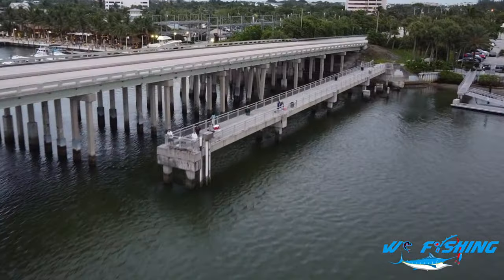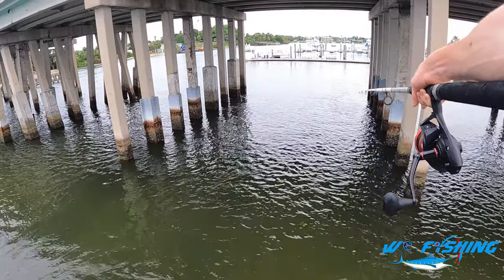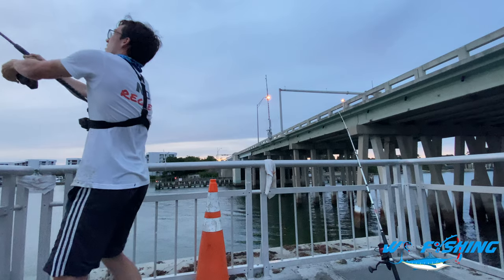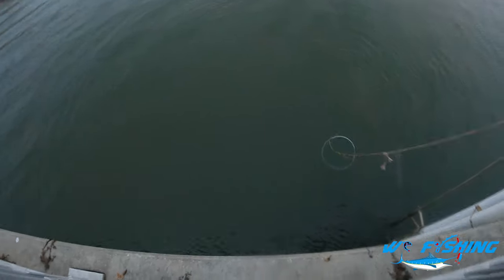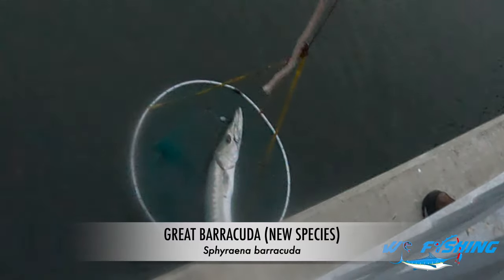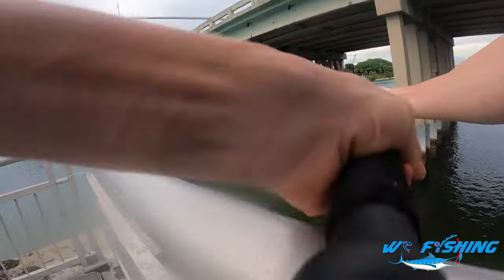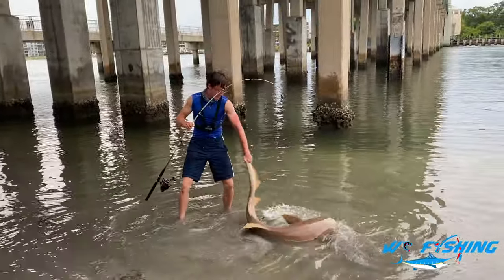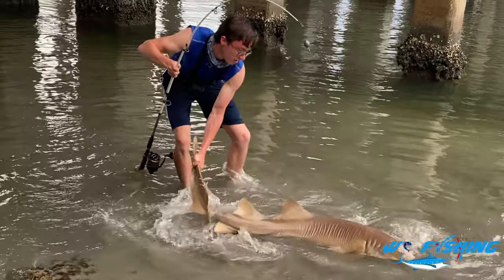Catching BRIDGE RIVER MONSTERS (BIGGEST FISH OF MY LIFE) EP.5 THE TREASURE COAST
Hey all! Crazy video- caught the third and 1st biggest catches of my life! One more episode left in the series. Enjoy!

Location:

Loxahatchee River, Florida

Fish Species Caught:

Yellowfin Mojarra
Bermuda Chub
Great Barracuda
Nurse Shark

Lures/Bait

Shrimp
Bonita chunks

I DO NOT claim any rights to the music in this video. I will not be monetizing this video in any way.